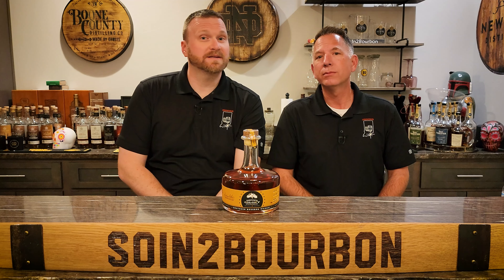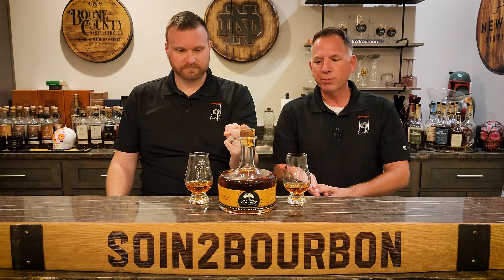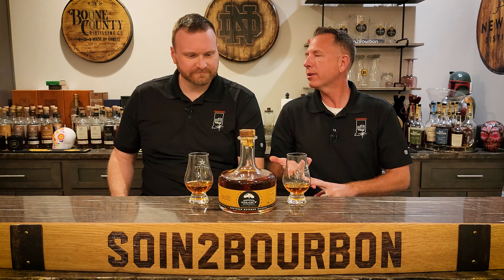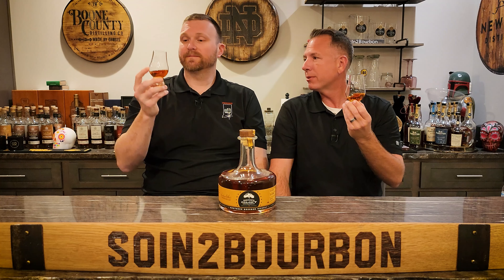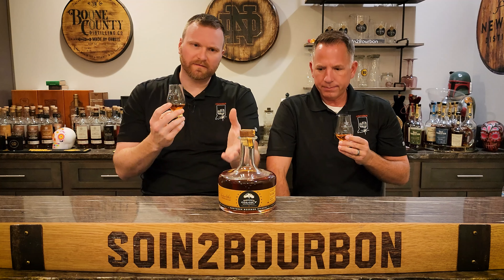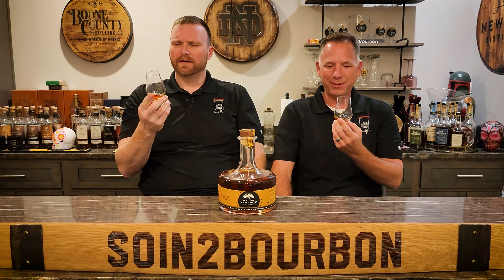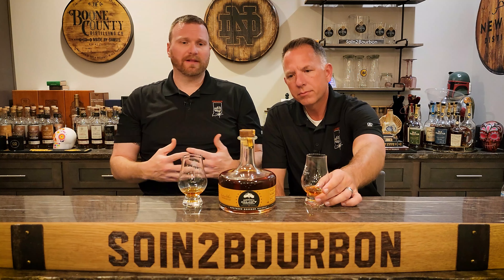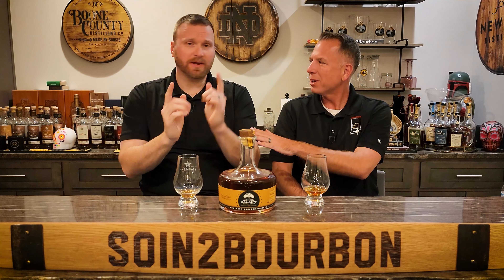Thirteenth Colony Southern Bourbon Whiskey | Can a Georgia Distiller Make Great, Affordable Whiskey?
We try Thirteenth Colony Southern Bourbon Whiskey for the first time and ask the question: Can a Georgia distiller make great, affordable whiskey?

Distiller: Thirteenth Colony (Americus, Georgia)
Mashbill: 70 corn, 21 rye, 9 malted barley
Proof: 95
Age: 4-6 years
MSRP: $44.99
Distribution: Georgia, Arkansas, Kentucky, Tennessee, Texas, and West Virginia

Have a whiskey or bourbon that you would like us to review?